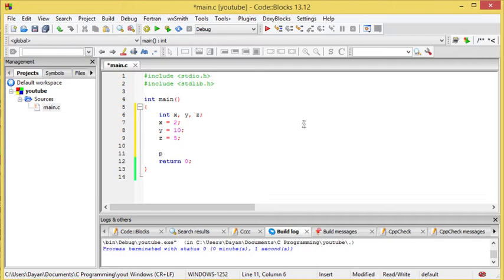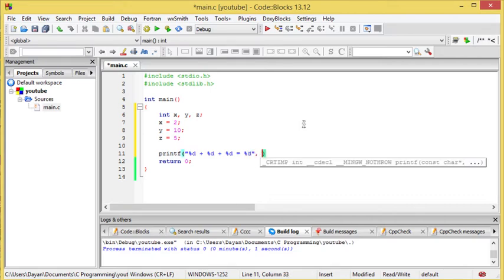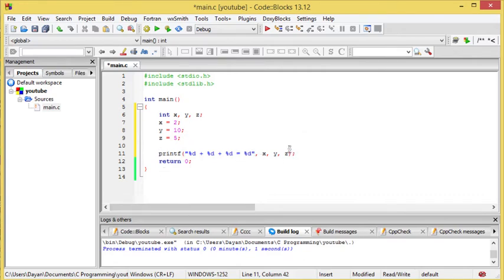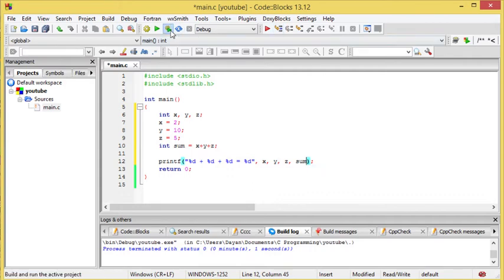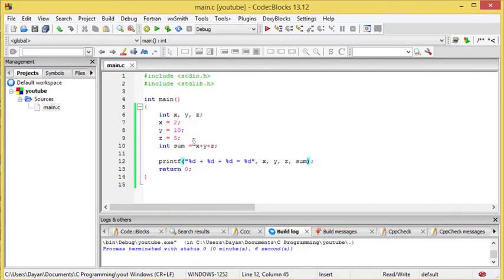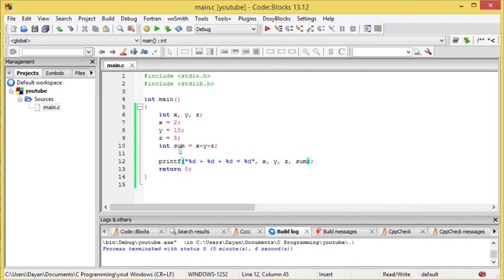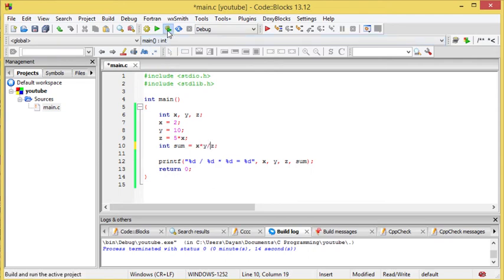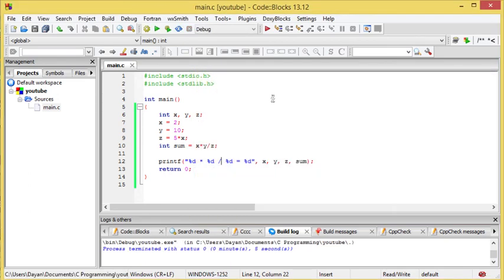C Programming - 09 - Variables Cont.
In this video we continue Variables within C programming